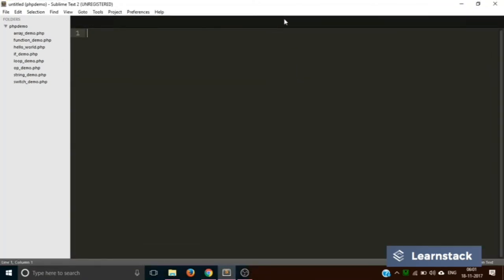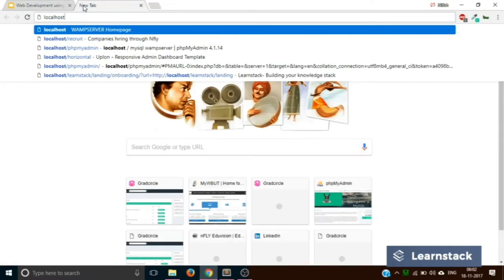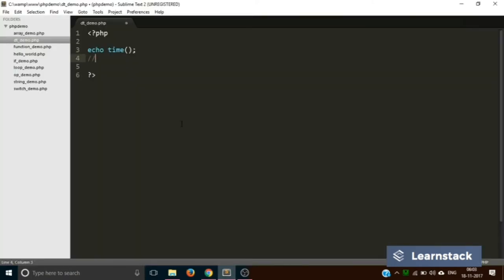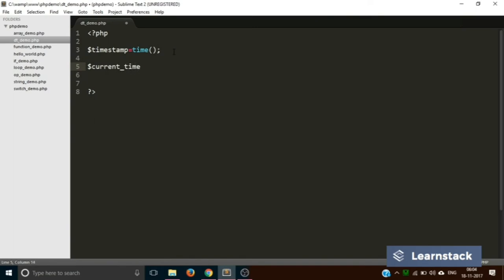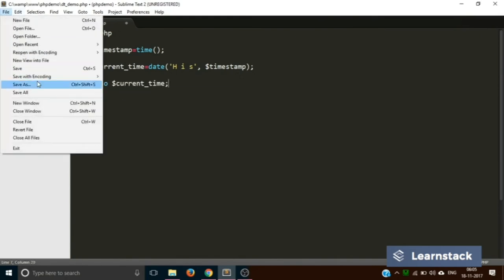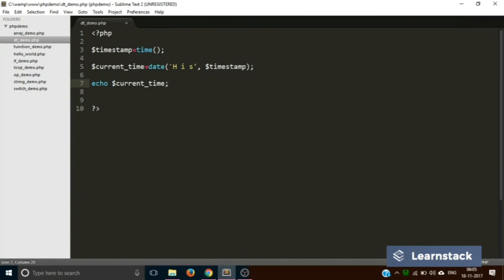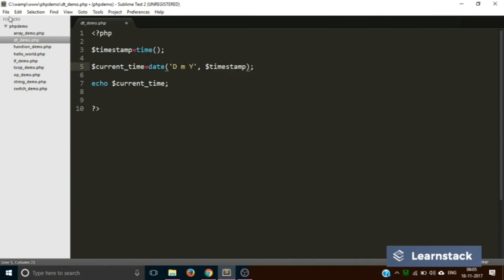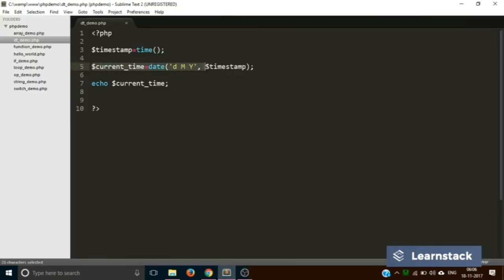Datetime functions in PHP